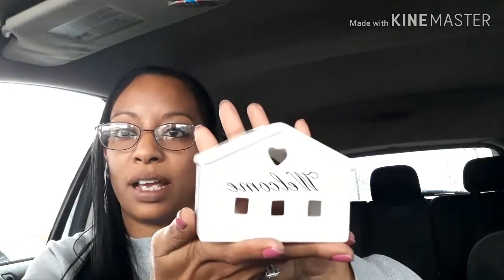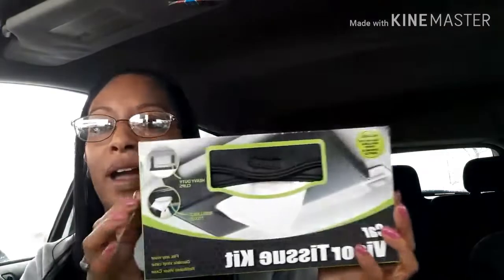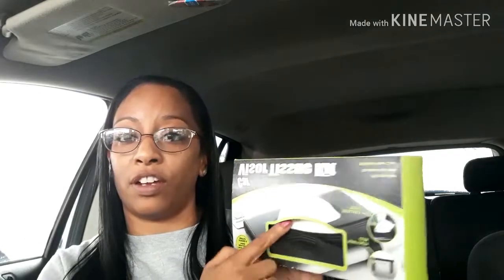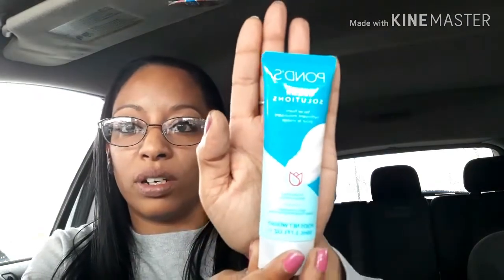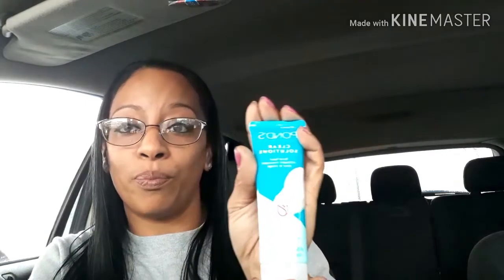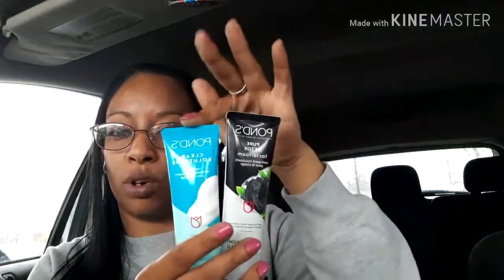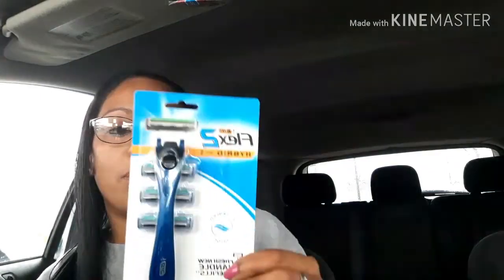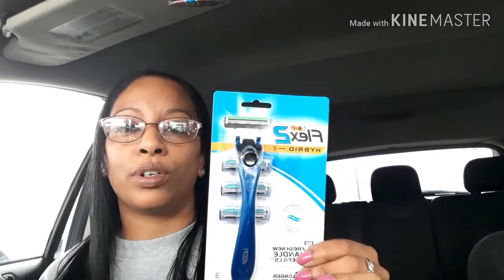Dollar Tree Haul!!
Thanks for stopping by to see what I was able to get at Dolar Tree this week!